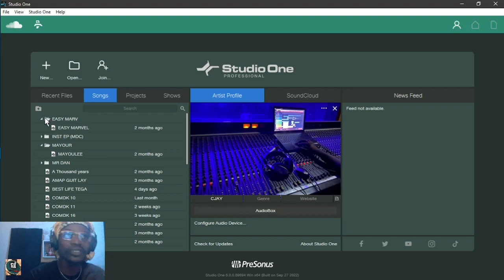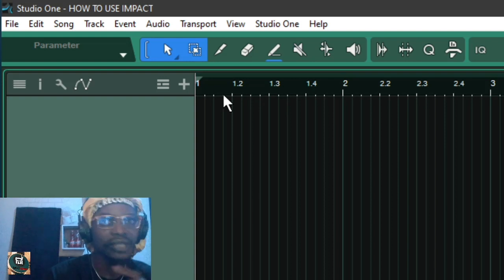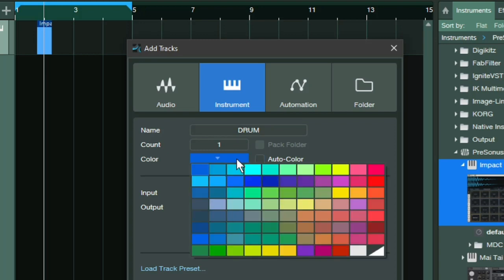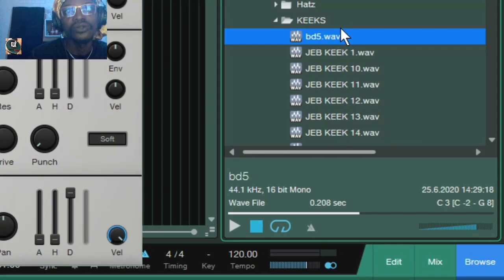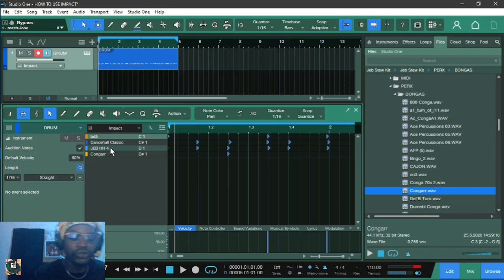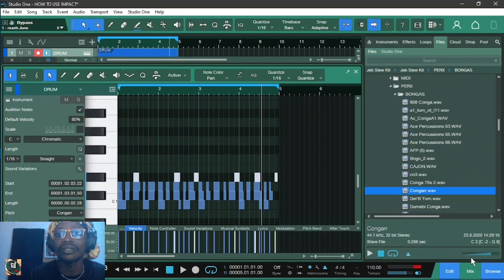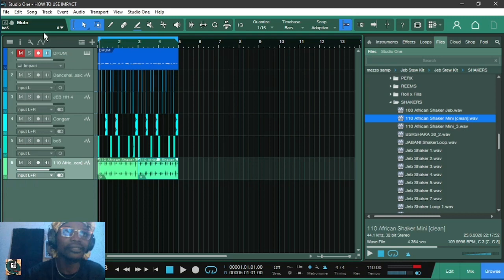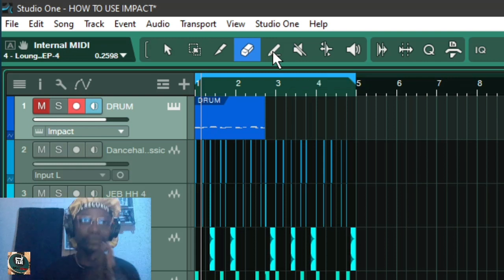Studio One Secrets Revealed: Uncover afrobeat music using IMPACT and Make Music Magic!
Since a lot of you guys are new to making afrobeat on studio one, i decided to upload a new tutorial on making afrobeat from scratch using JUST TWO TECHNIQUES on STUDIO ONE, so you can learn how to make afrobeat with ease on studio one.

if we get this video to 300 likes i will share the link for the download of the PACK i used.